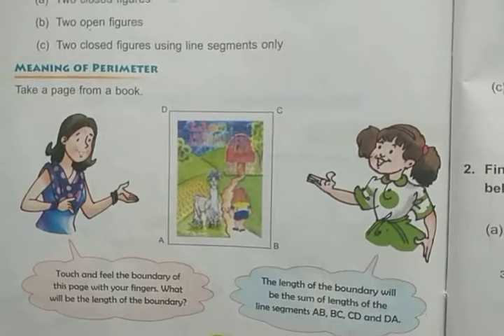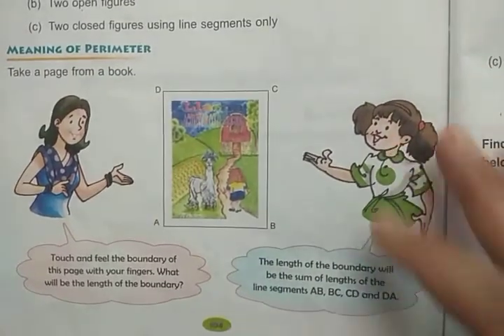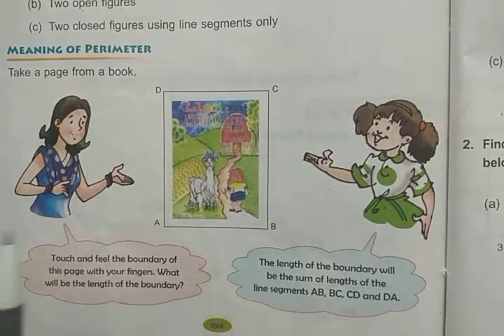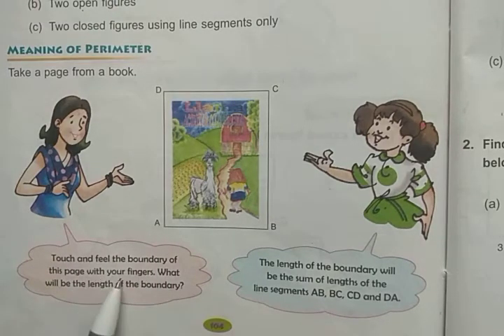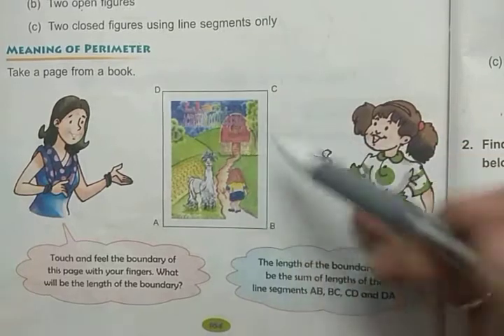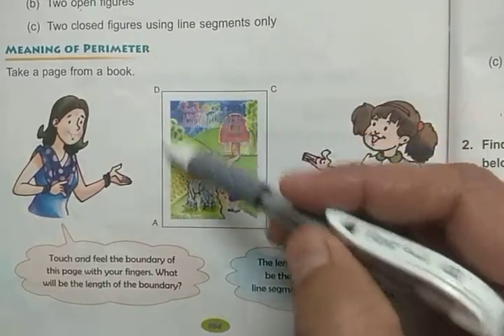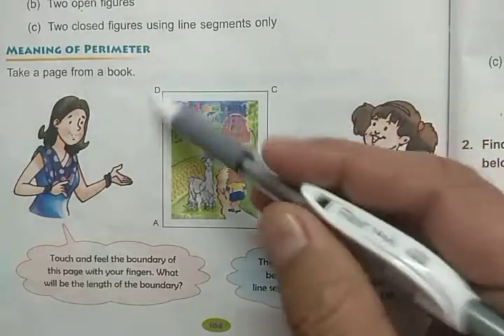DAV Nahan Class-IV Maths Unit-11, part-2